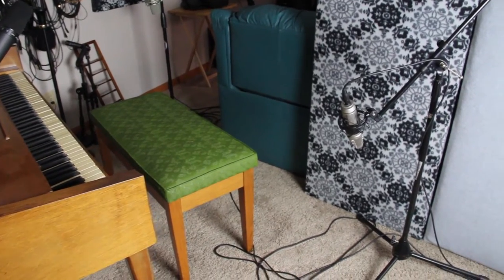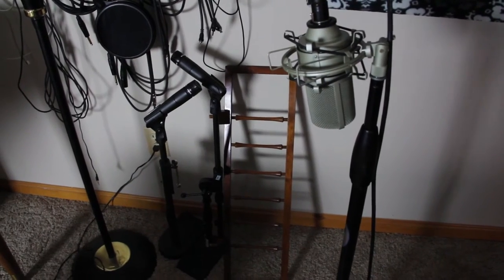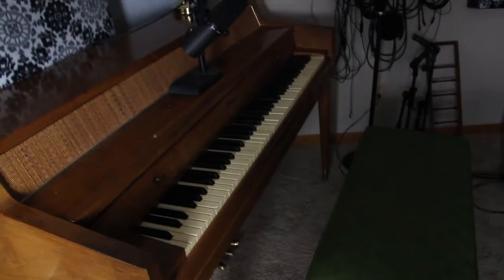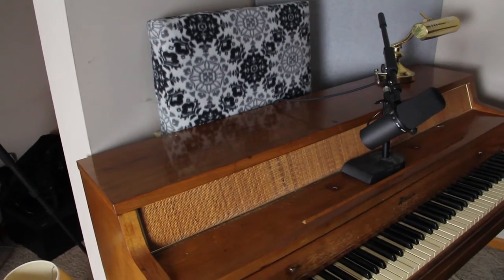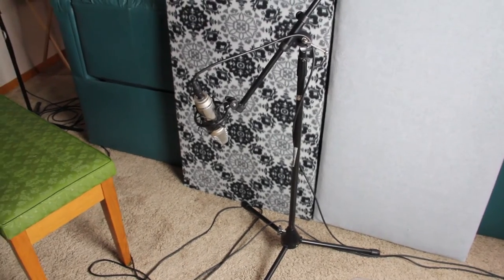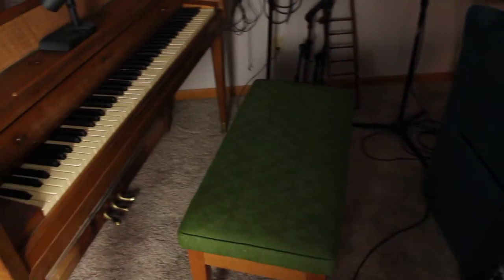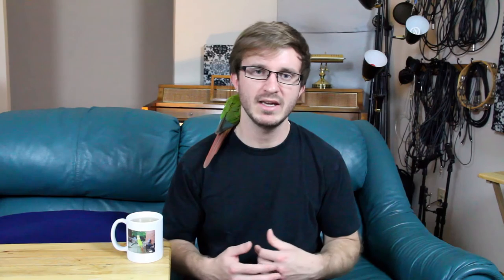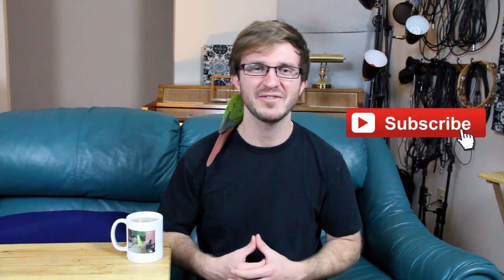Recording Upright Piano: Condenser Mic Placement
This is the microphone setup I used to record a recent live take on my song, "Am I There Yet?" - I also recently used this same setup for my song, "Stay."

I used a Rode NT1-A for the bass side of the piano and panned about halfway to the left channel. For the treble side of the piano I used an MXL 990 and panned towards the right channel.

To resolve some of the room acoustic issues, I utilized some of my DIY remote acoustic panels. If you check my channel under the "Inside the Cave" section, you can find a tutorial on how to make these.

I hope this video gives you some ideas for your home studio setup.